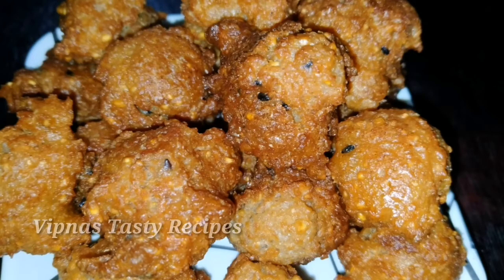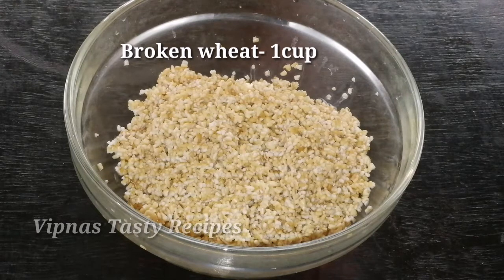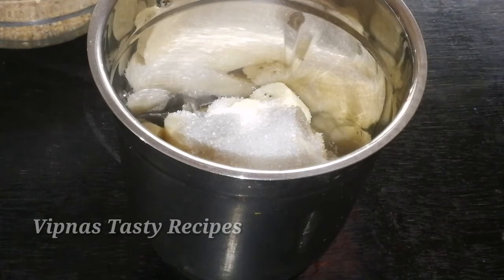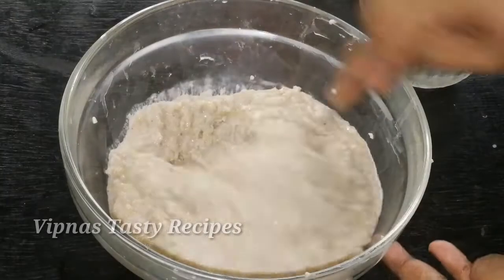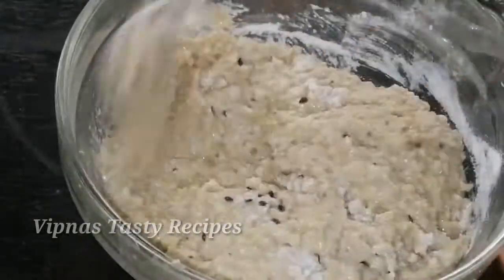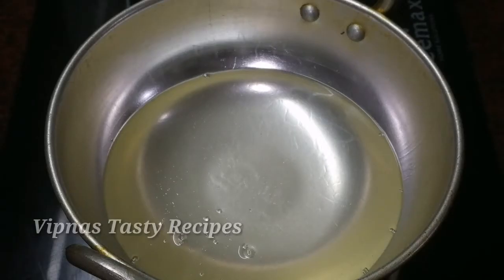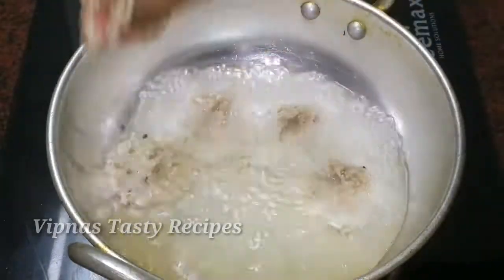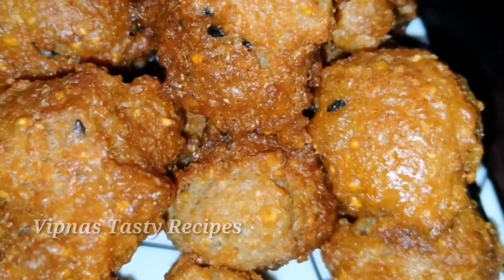നുറുക്ക് ഗോതമ്പു കൊണ്ടു പെട്ടെന്നു തയ്യാറാക്കി നോക്കൂ | Broken Wheat Snack | Nurukku Gothambu Snack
Ingredients :
Broken wheat- 1 cup
Sugar- 5tbs
Banana- 2
Cardamom- 2
Salt
Oil